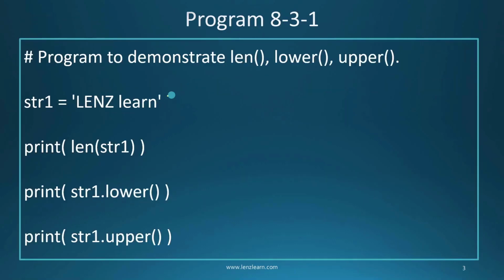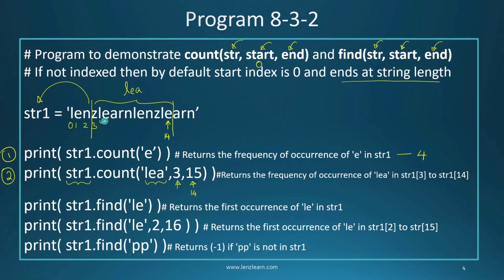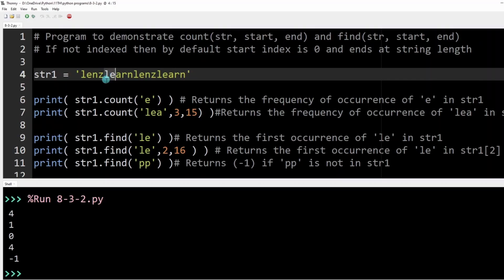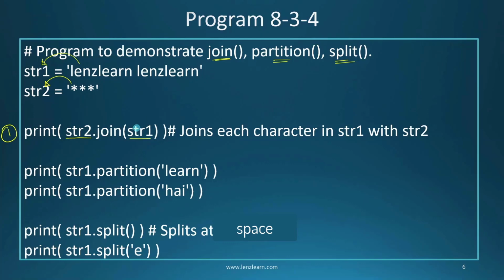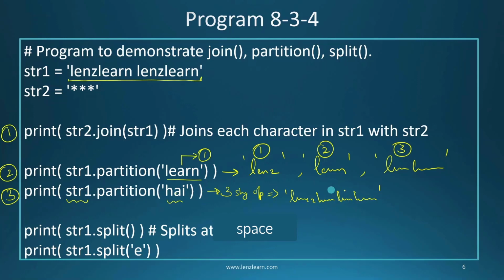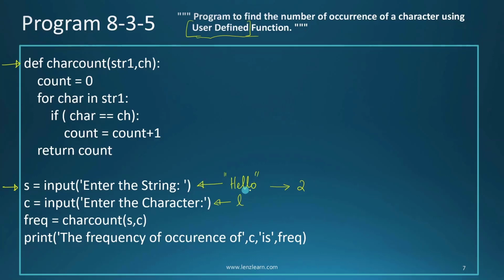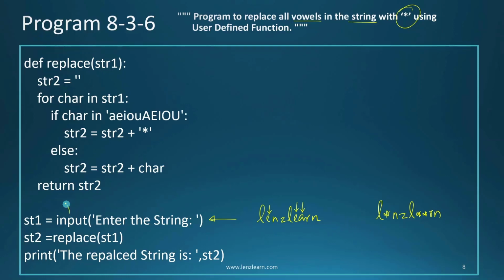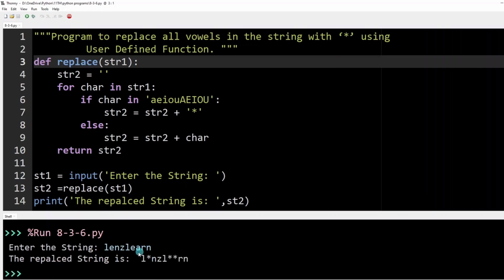Python-String (Built in & Handling functions) Computer Science Chapter 8 Class 11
to enroll for this free course (Python-Computer Science class 11). This video session explains string built in functions in python & some user defined functions on string.

0:00 Intro to built-in and string handling func
1:13 Prog1(len, lower, upper)
3:15 Prog2(count, find)
10:12 Prog3(islower, isupper, replace)
13:34 Prog4(join, partition, split)
21:33 Prog5(find occurrence of a character)
26:35 Prog6(replace vowels with *)